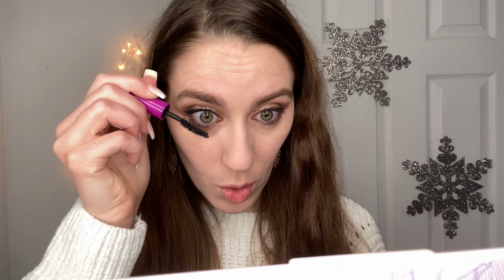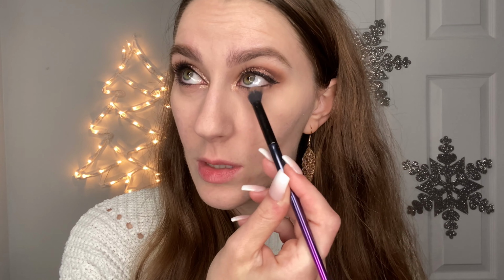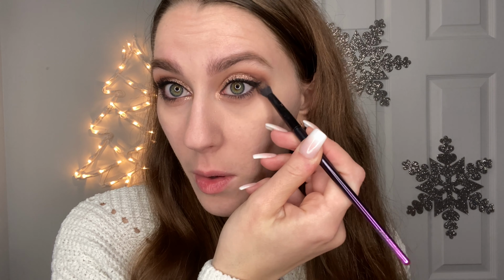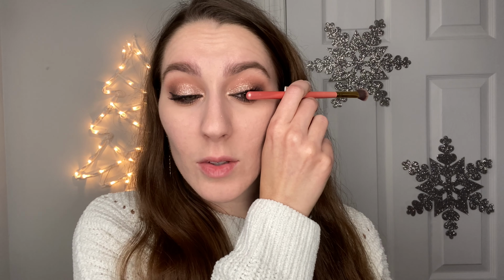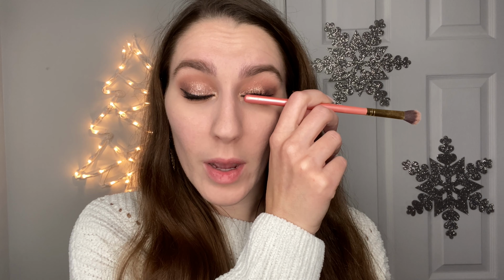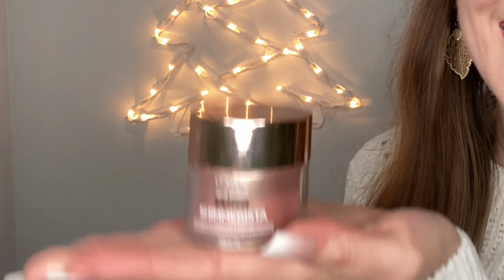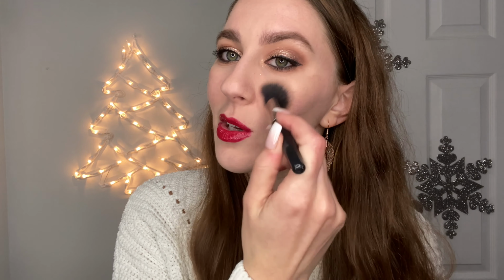GRWM Christmas Eve - Dramatic Makeup Look transformation ( Get Glam For the Holidays at 2AM )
heyguys i hope yall enjoyed my lil goofy side. was up and couldnt sleep so i did this video. merry christmas hope yall enjoy